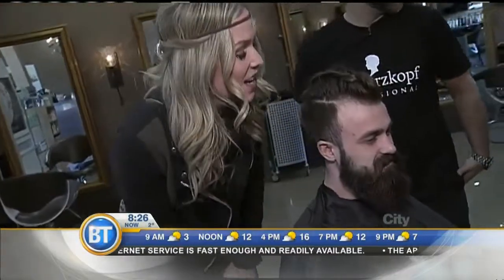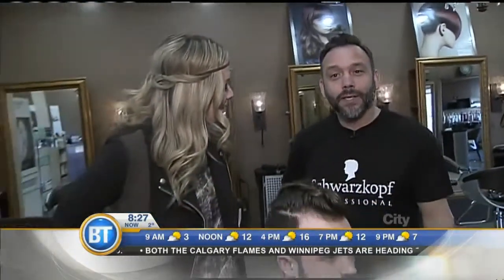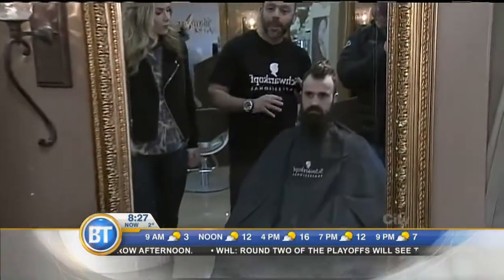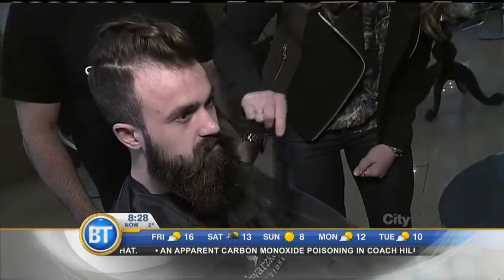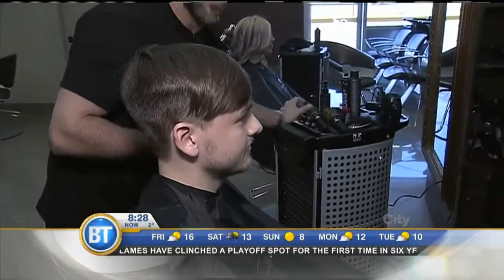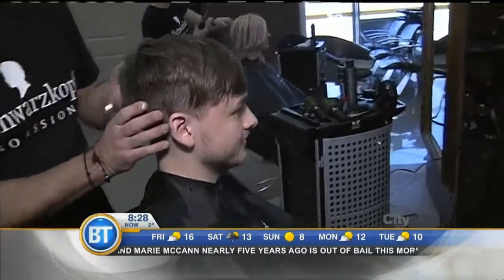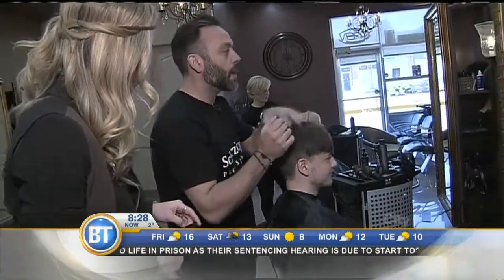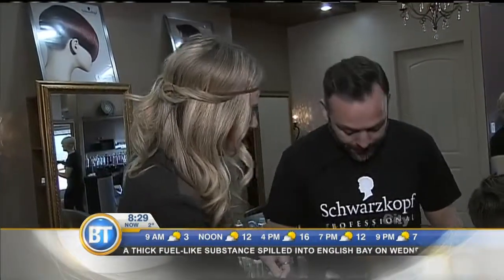Spring Hair Trends 3 - April 10th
On loan from the Calgary Flames, Kristin Hallett checks out spring hair trends at Schwarzkopf Professional.